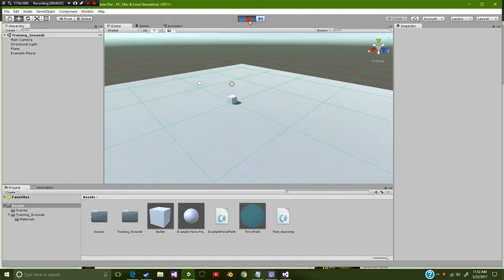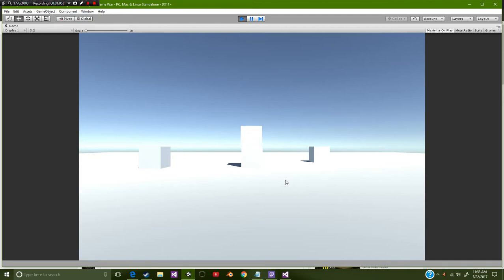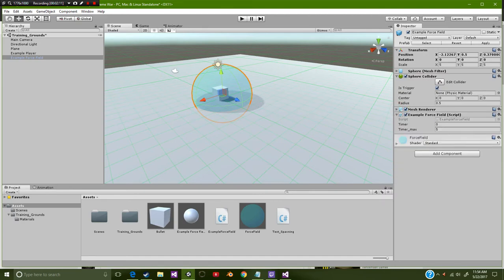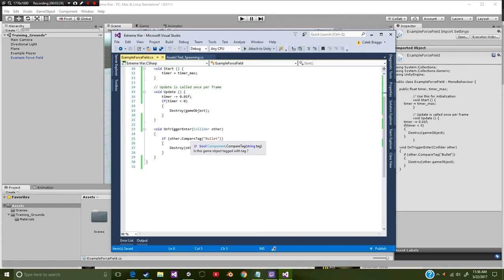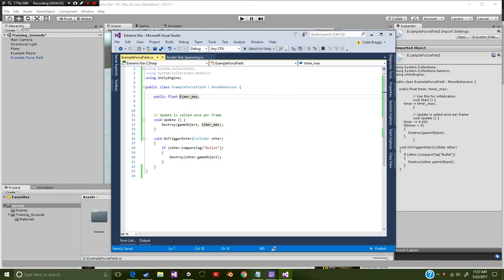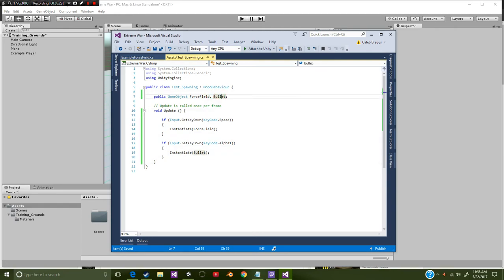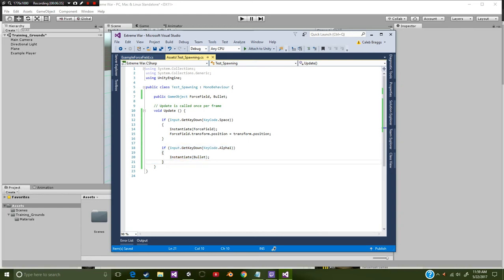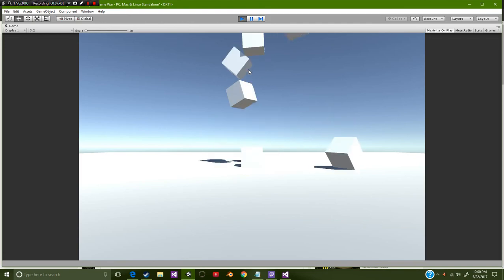How to Build a Force Field to block Bullets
This tutorial shows how to build a force field for your game